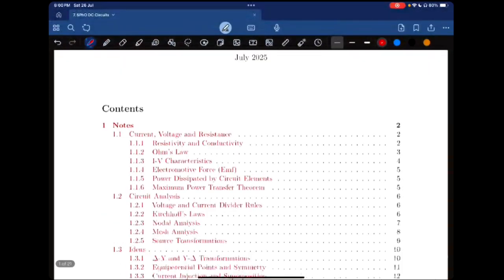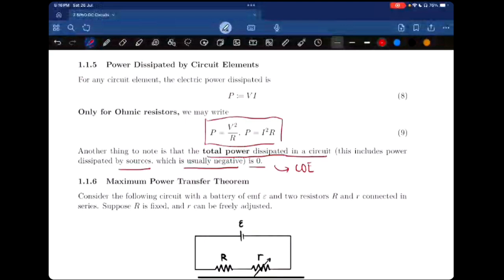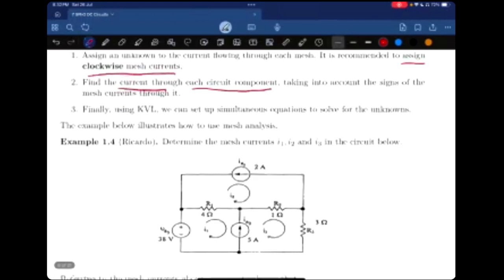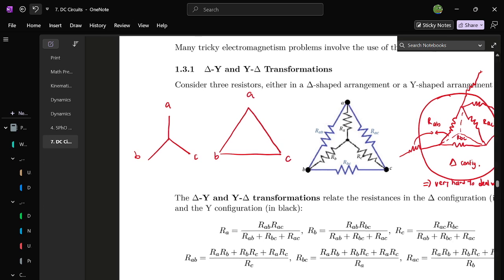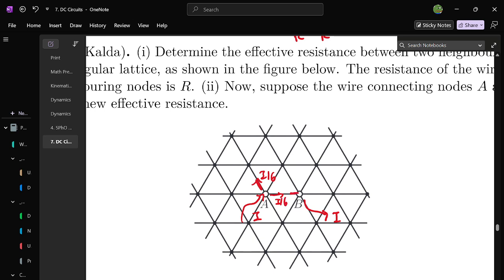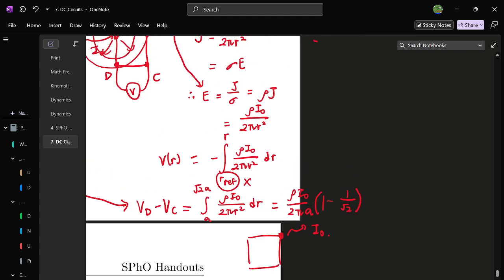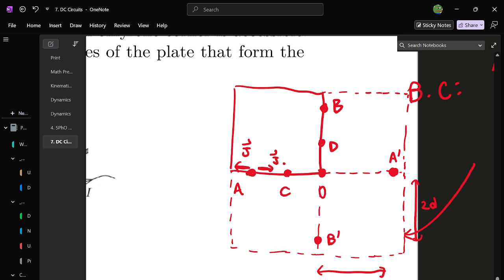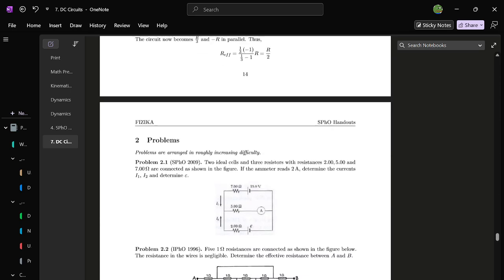SPhO - DC Circuits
26th July 2025
Conducted by Leroy
(First 40 min of the video is kinda scuffed and laggy - so sorry!)